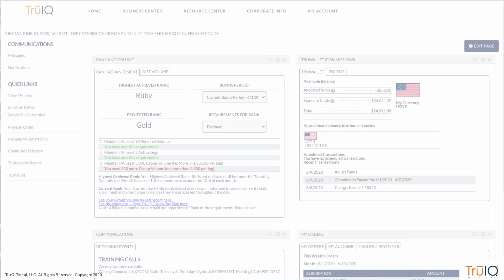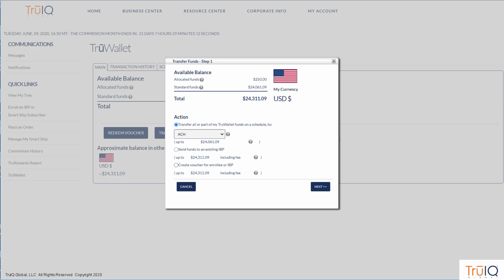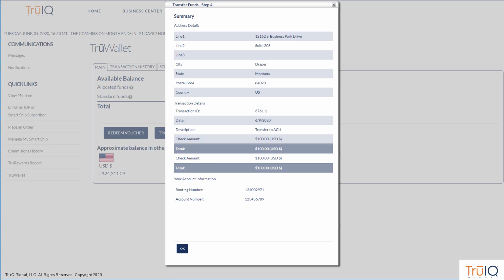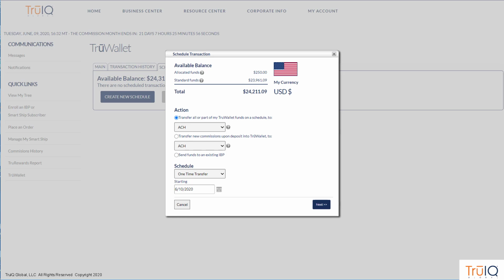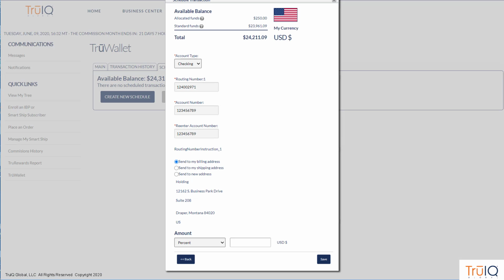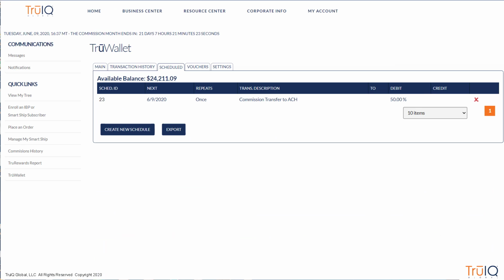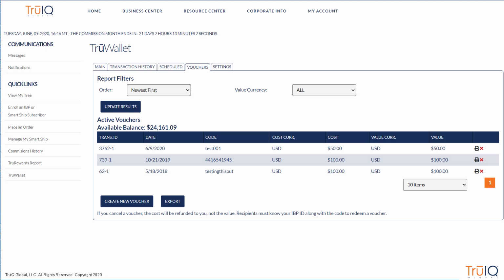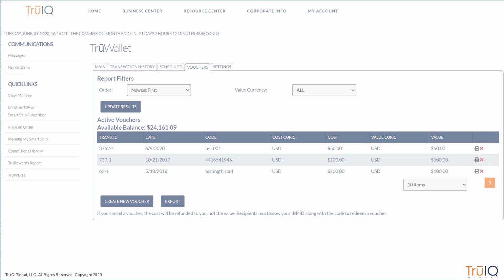Setting up and Using TruWallet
Setting up and Using TruWallet. Transferring commissions, creating vouchers and sharing funds.